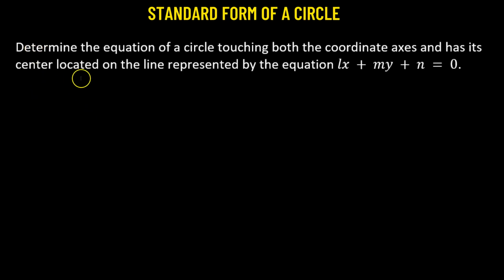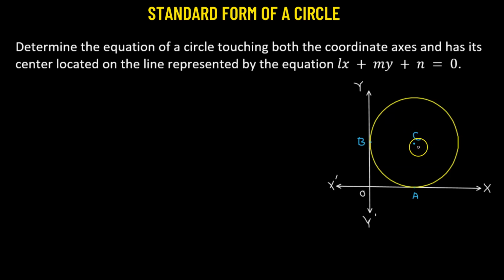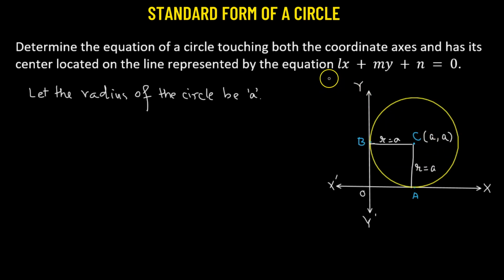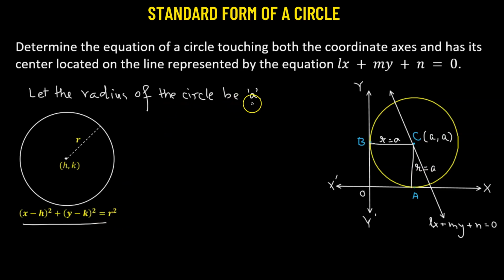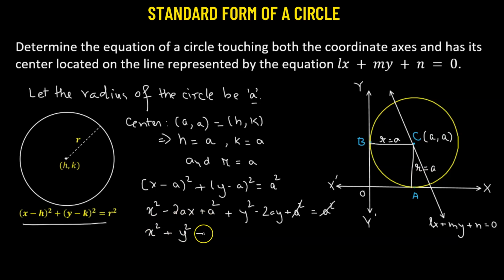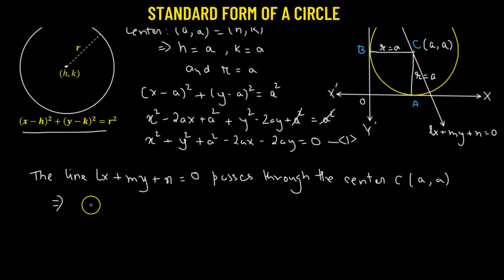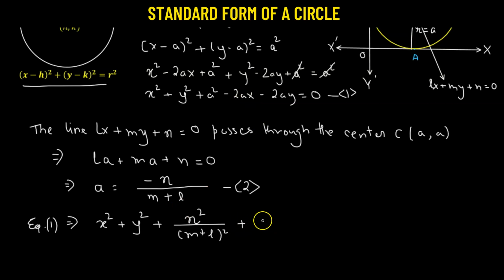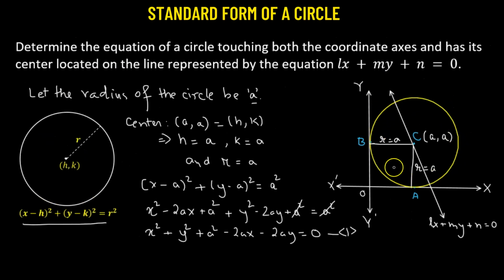1.38 | Circle | Standard Form Of A Circle - Worked Out Problem